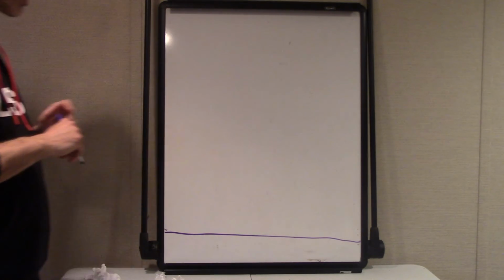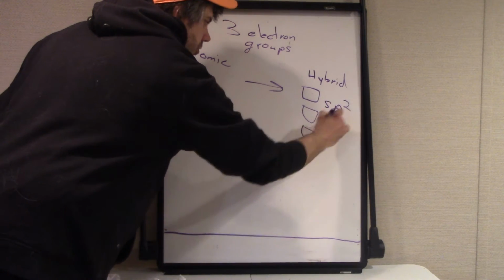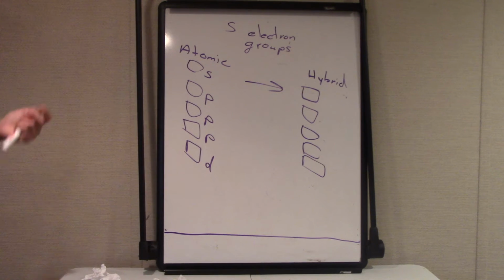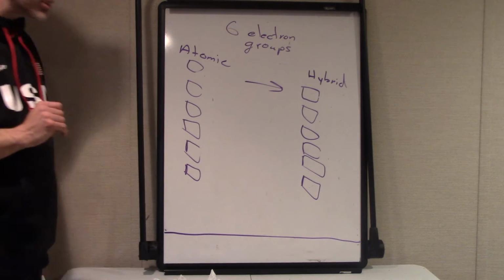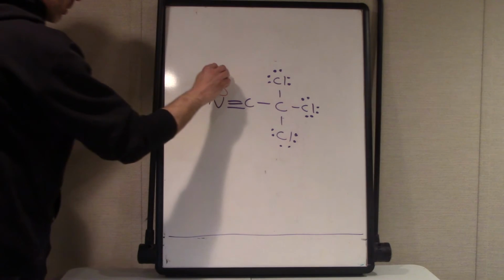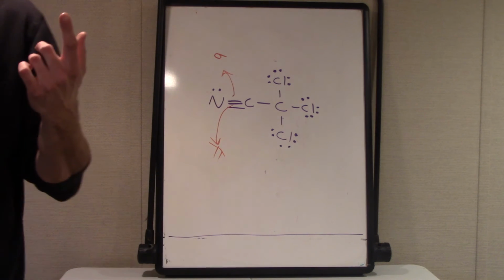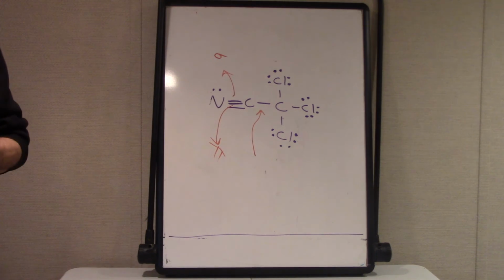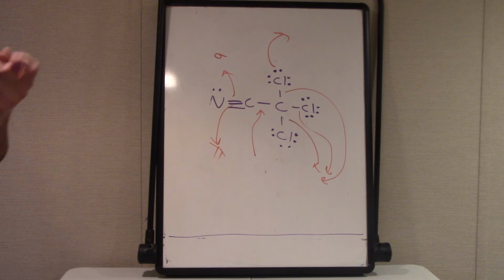hybrid orbitals extra video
another explanation of the creation of hybrid orbitals